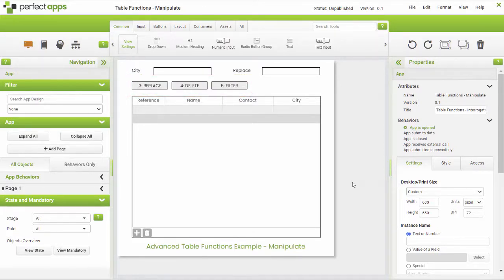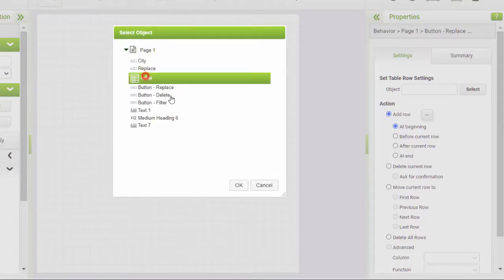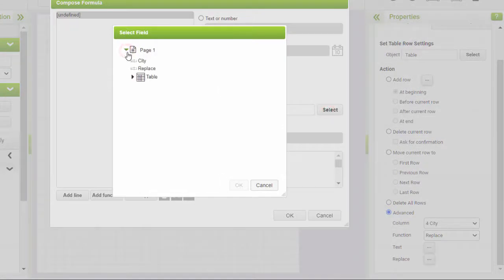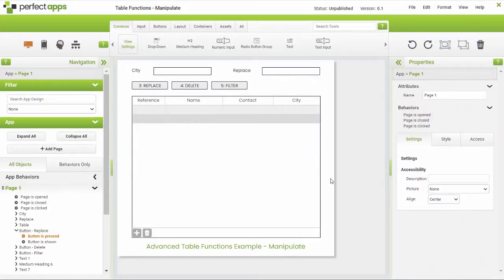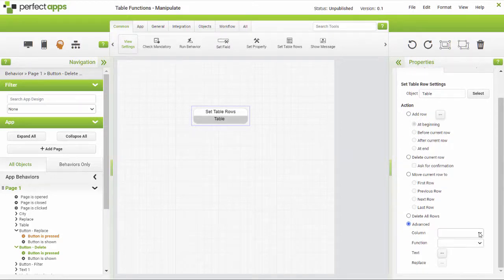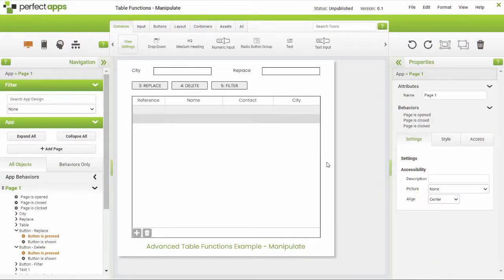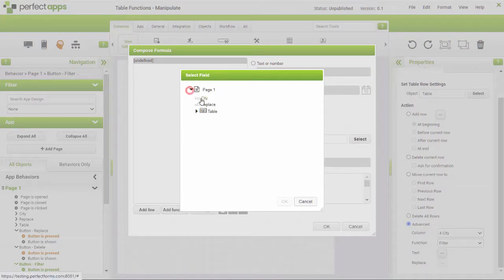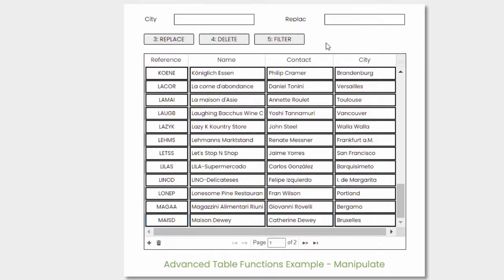Table Advanced Functions - Manipulate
There are also functions available that will permit the manipulation of data in a PerfectApps™ table column. It's possible to replace specific data, delete rows where specific data exists or filter the data to only show rows where specific data exists. Watch this tutorial to find out how.